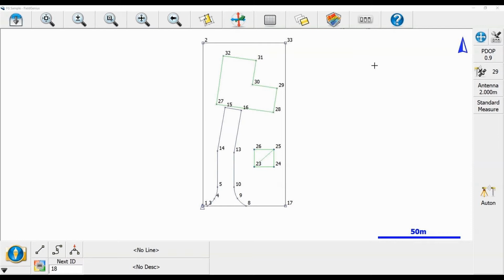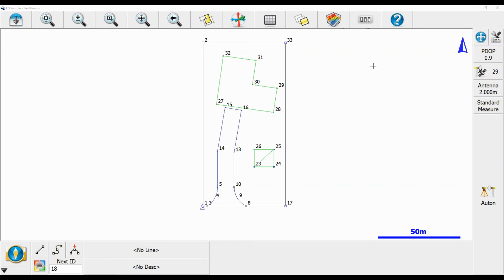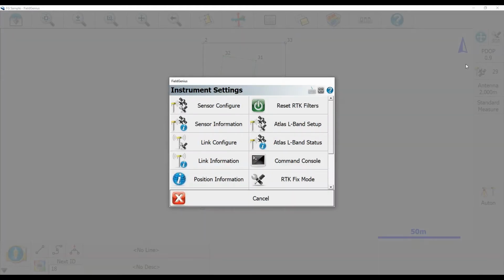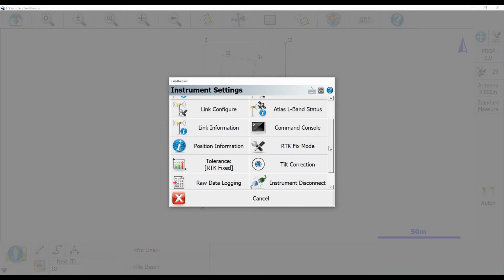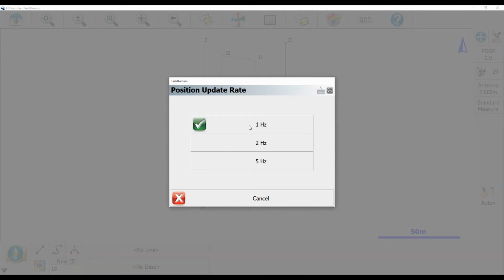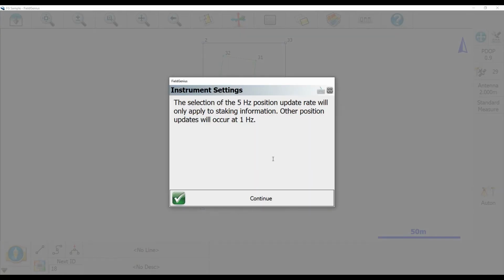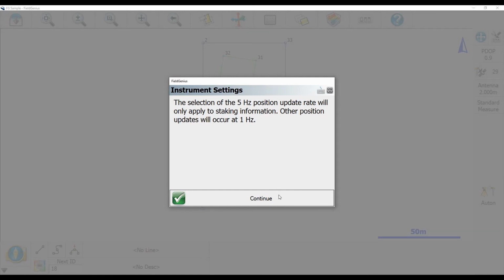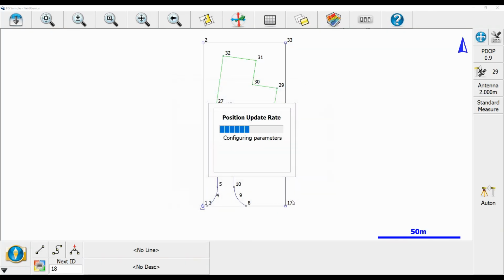MicroSurvey FieldGenius How To: Changing Receiver Refresh Rate | Bench Mark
In this video, Nolan from Bench-Mark Equipment and Supplies shows you how to change the position refresh rate within MicroSurvey's FieldGenius. Done with a Hemisphere S631.

Want to find out more about the S631? Check it out on our website, or give us a call on the number below.